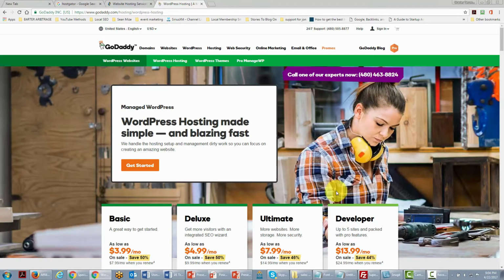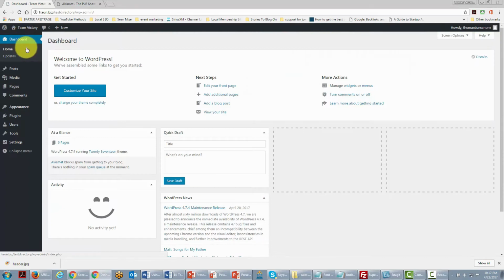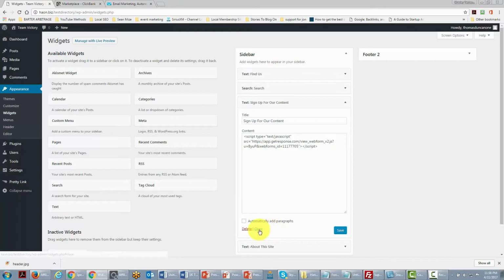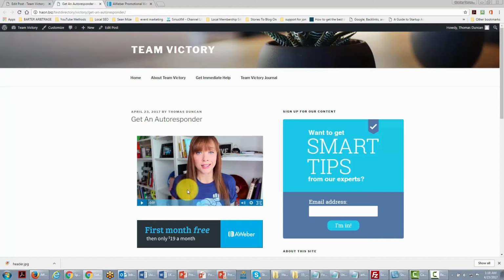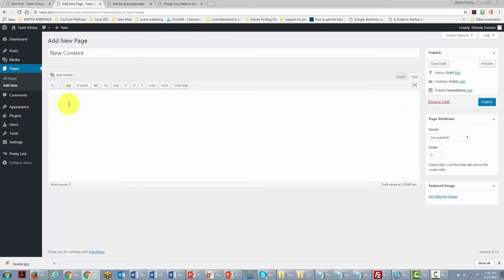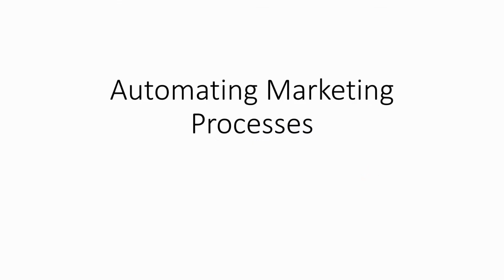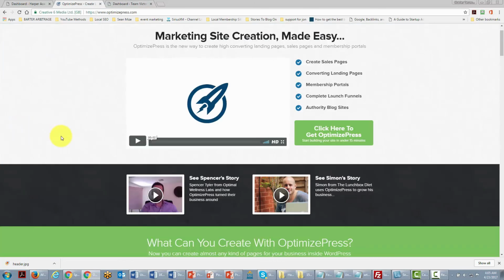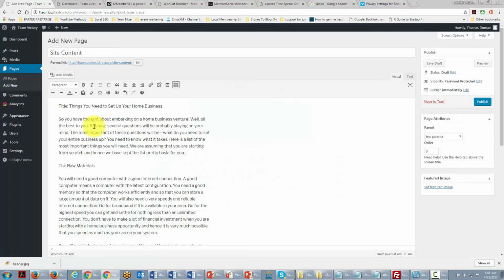How To Create Your Own Website? | Earn From Website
The income can go up to about $3000/month. The average profitable websites can earn about $1000 in a few months.